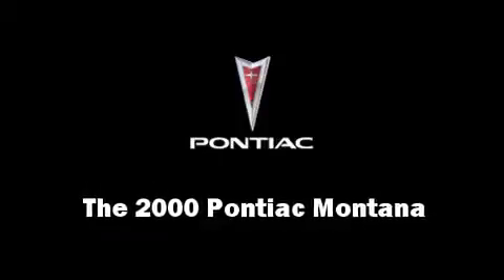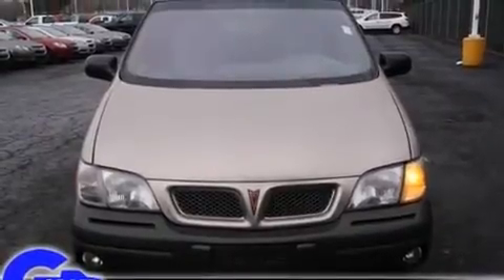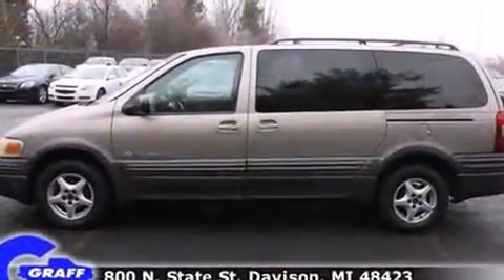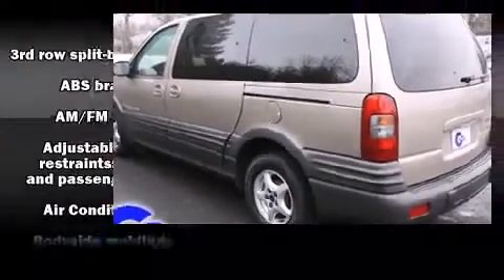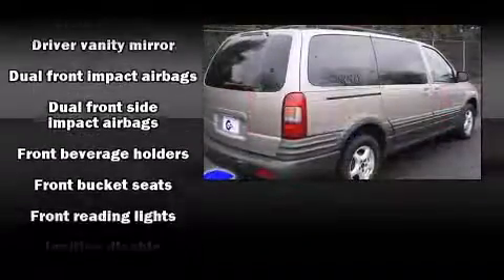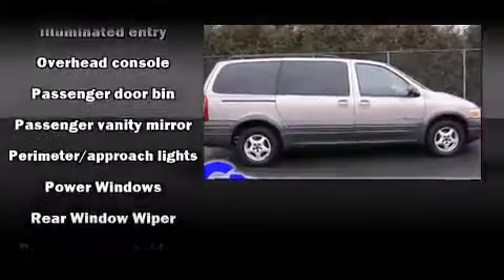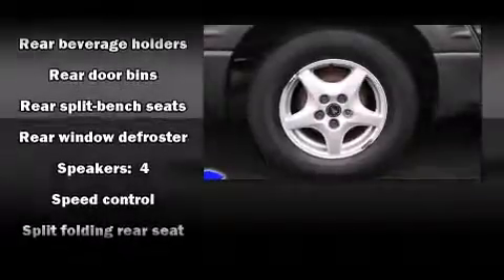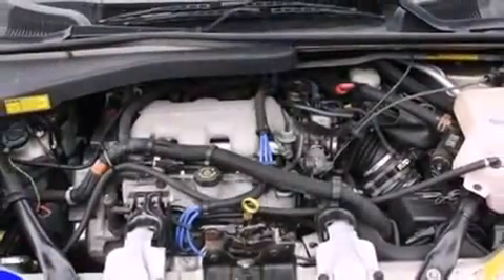2000 Pontiac Montana near Montrose, Michigan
This vehicle is a 2000 Montana M16 with about 100K miles and is being powered by a 3. This 2000 Montana is located near Montrose, Michigan.  4L V-6 cyl engine.  Some of the key features include: am/fm radio, air conditioning and cd player.  The light taupe metallic exterior combined with the taupe interior looks great together.  This Van Passenger Extended is being sold as-is without a warranty.  Some more key features on this Montana include: front bucket seats, middle bucket seats and power windows.  This 2000 Montana is a one owner Van Passenger Extended as reported by an AutoCheck Report.  An AutoCheck Report is available upon request.
    Hank Graff Chevrolet Davison
    Address:
    800 N. State St.